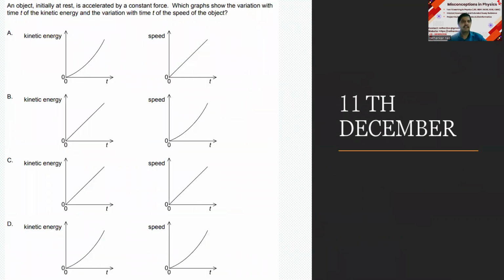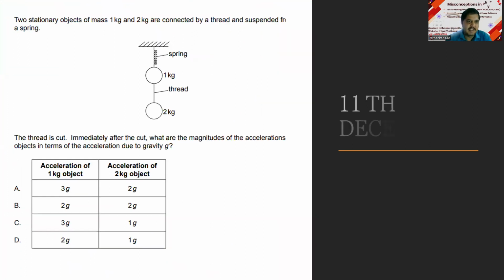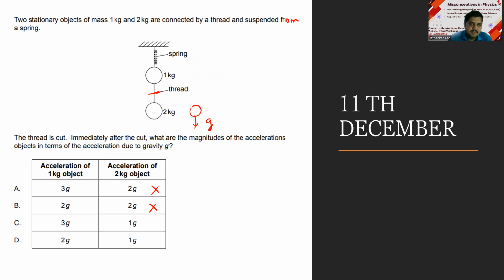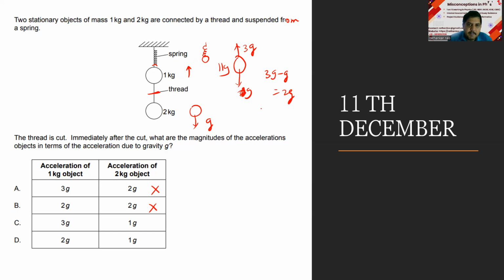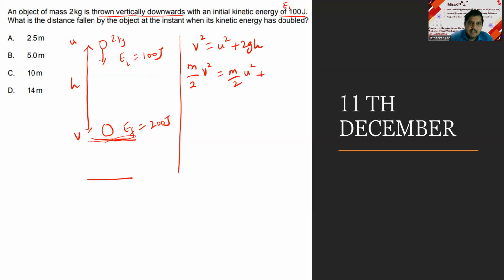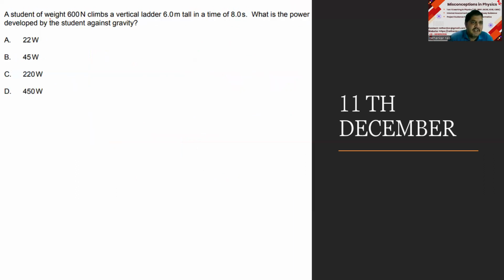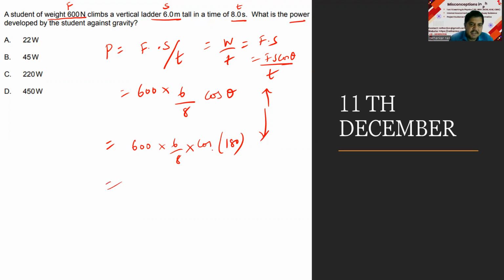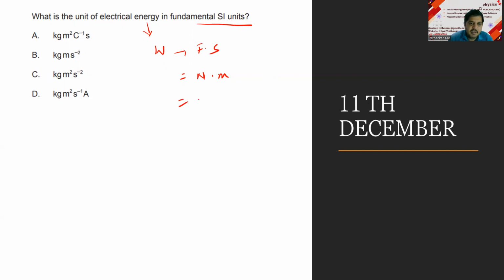HW2SOL: DEC 11th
Dear students

This video is the solution for the second video (HW2: DEC 11th) , that I had posted yesterday. Watch this video and rectify the errors in the concepts that you faced while attempting the MCQs

Cheers! Links

1. IB Physics Hub

2. My Linkedin Profile

3. My Facebook Profile

4. My Instagram Profile